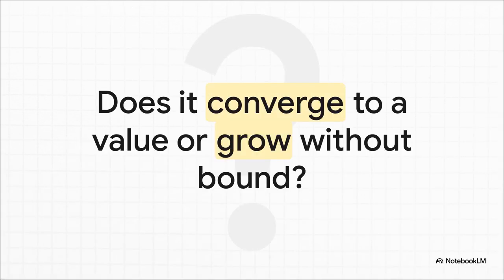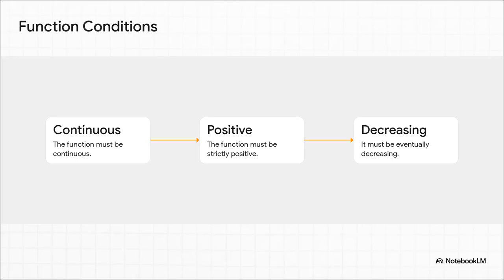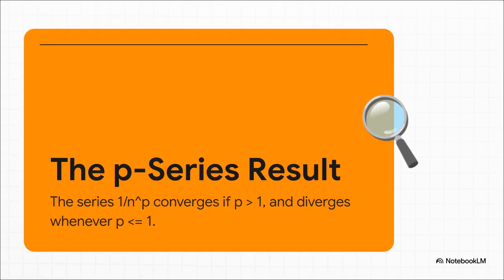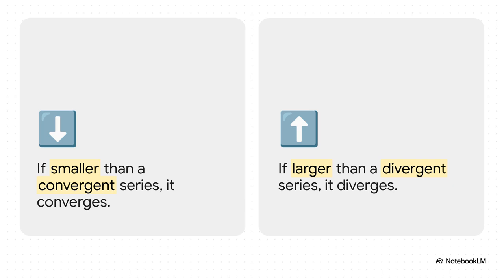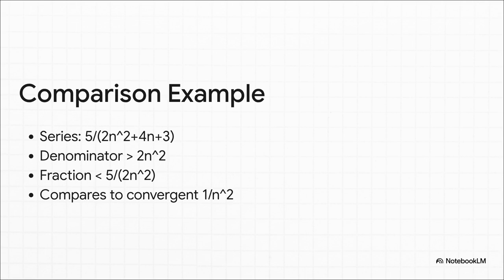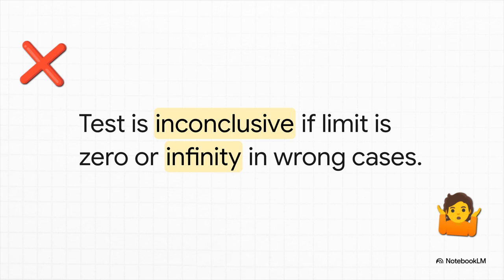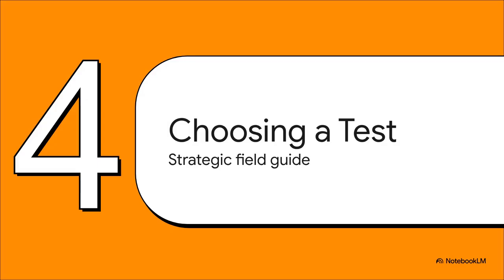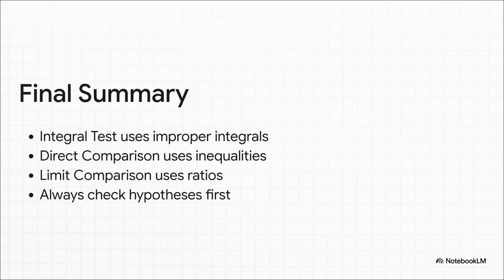2.3 Tests for Infinite Series convergence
The video outlines three fundamental tests used to determine if an infinite series with non-negative terms converges (approaches a finite value) or diverges (grows without bound). These tests are essential because most infinite series cannot be summed exactly; instead, these methods compare an unfamiliar series to one with known behaviour.